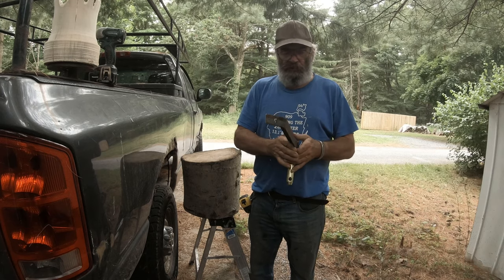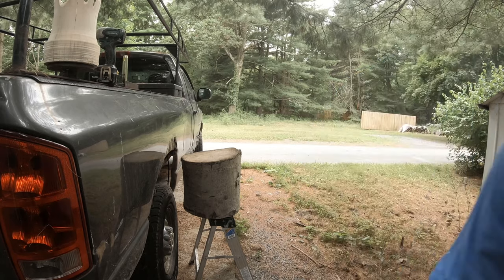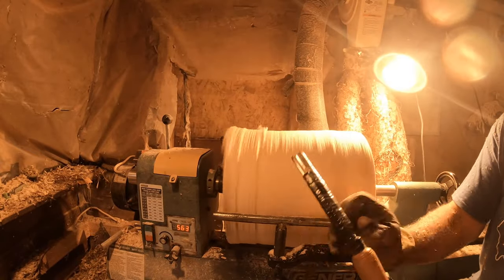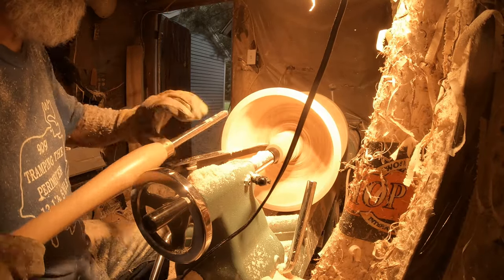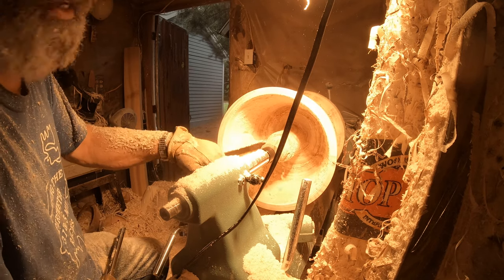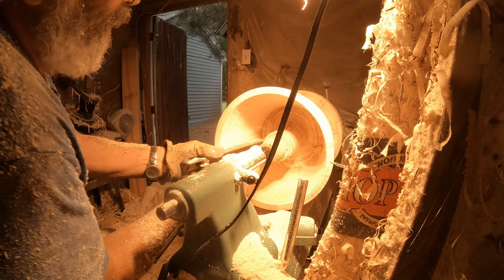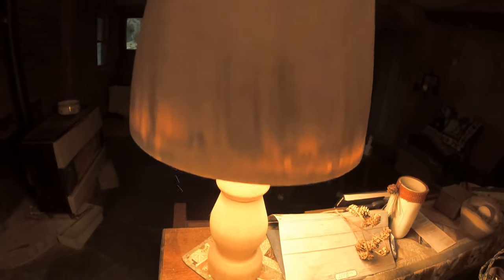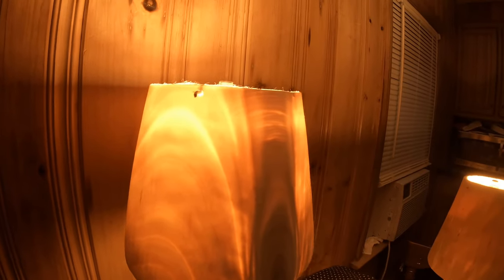wood turning trying my tool rest i made for lampshades check it out see if it worked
I made a tool rest just for turning lampshades, on this vid I try it out for the first time I couldn't be happier about it